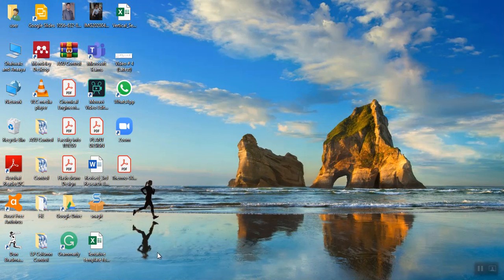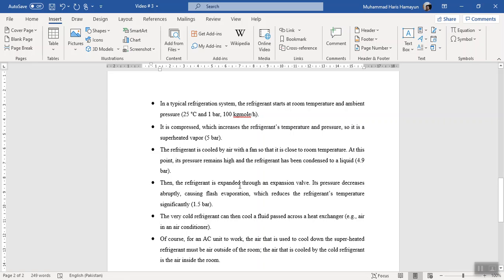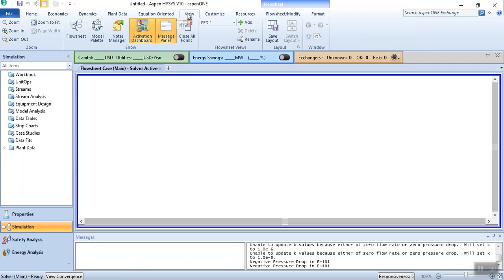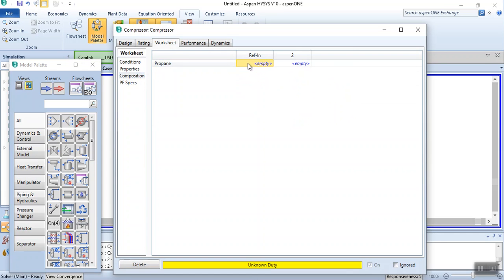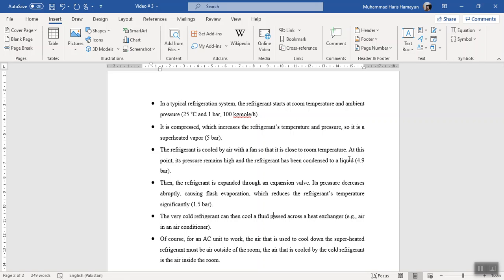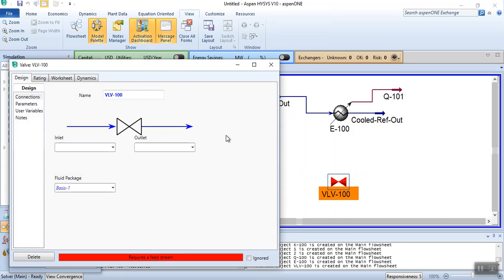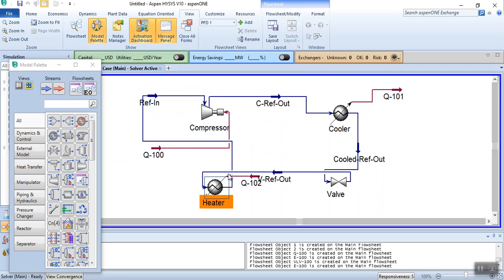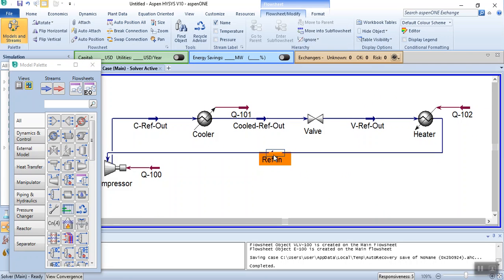Simulation of Refrigeration Cycle in Aspen HYSYS - Lecture # 4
Learn to simulate Refrigeration cycle is simulated using Aspen HYSYS. Four unit operations are simulated:

1. Compressor
2. Cooler
3. Valve
4. Heater

Problem Statement:

In a typical refrigeration system, the refrigerant (propane) starts at room temperature and ambient pressure (25 °C and 1 bar, 100 kgmole/h). It is compressed, which increases the refrigerant’s temperature and pressure, so it is a super-heated vapor (5 bar). The refrigerant is cooled by air with a fan so that it is close to room temperature. At this point, its pressure remains high and the refrigerant has been condensed to a liquid (4.9 bar). Then, the refrigerant is expanded through an expansion valve. Its pressure decreases abruptly, causing flash evaporation, which reduces the refrigerant’s temperature significantly (1.5 bar). The very cold refrigerant can then cool a fluid passed across a heat exchanger (e.g., air in an air conditioner). Of course, for an AC unit to work, the air that is used to cool down the super-heated refrigerant must be air outside of the room; the air that is cooled by the cold refrigerant is the air inside the room.